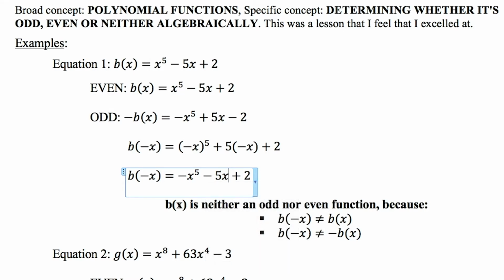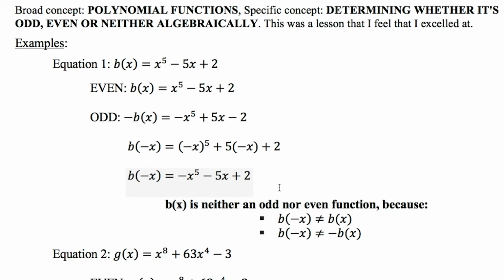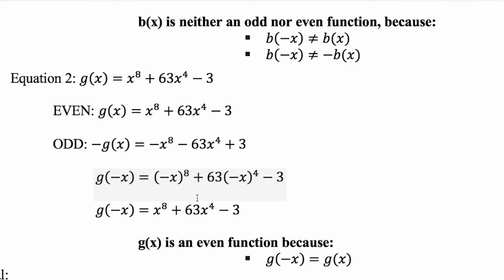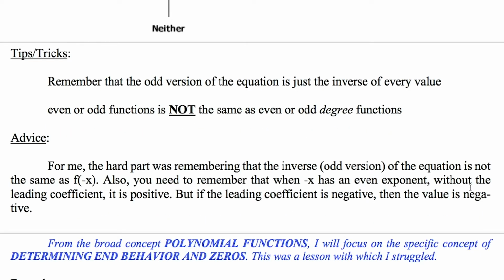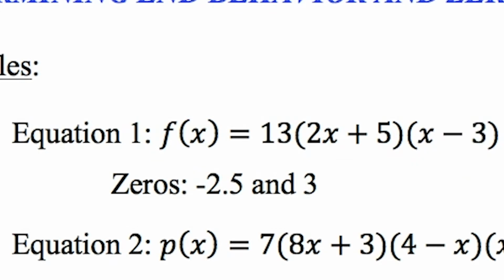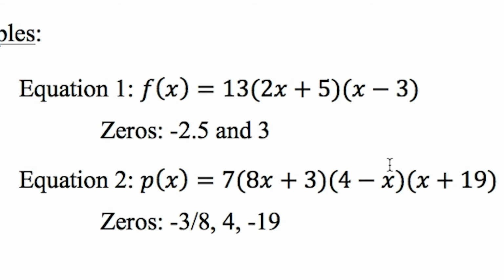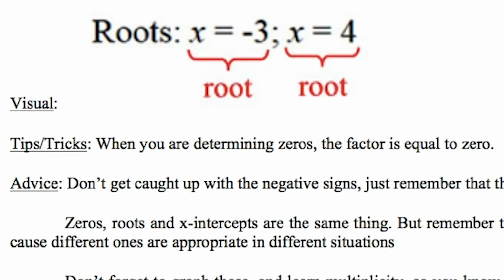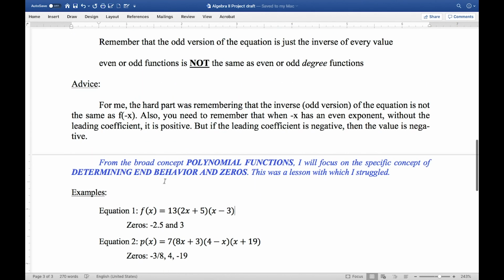Algebra II Adv. PSA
This is the final for my Algebra II Adv. class. Hope you learn something.